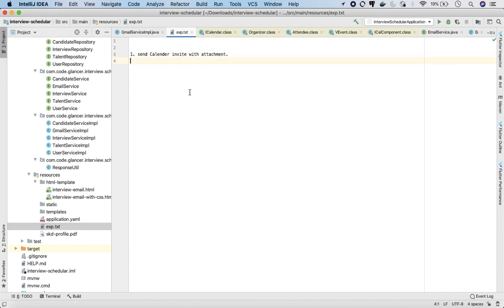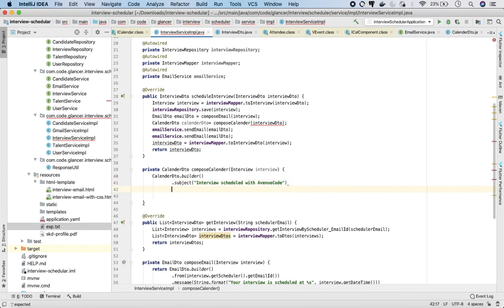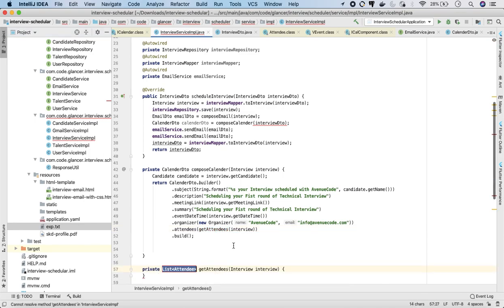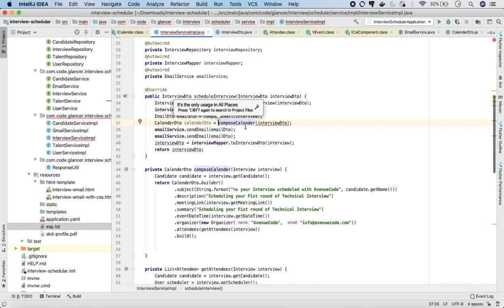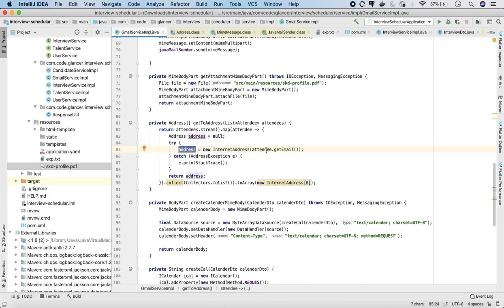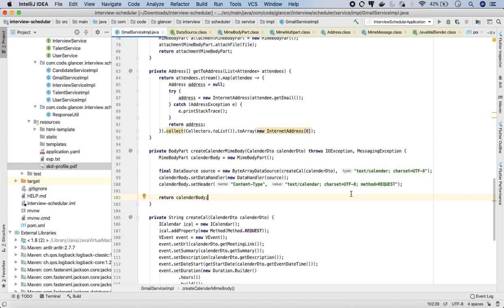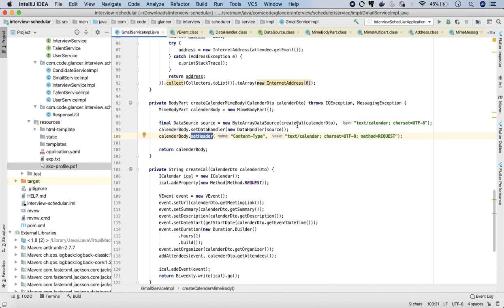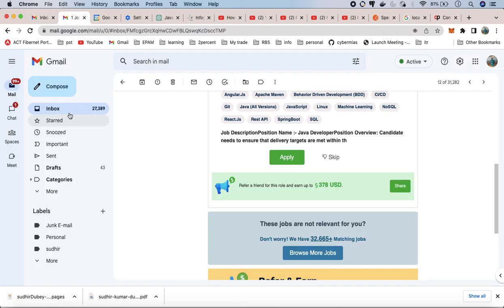Google calendar and spring boot integration.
Send Google Calendar invite using spring boot along with resume as an attachment.